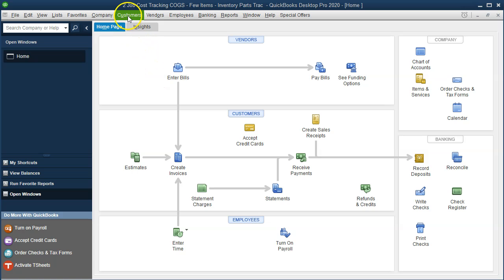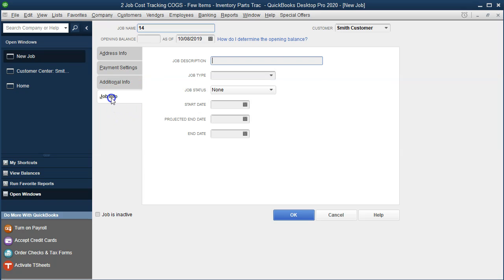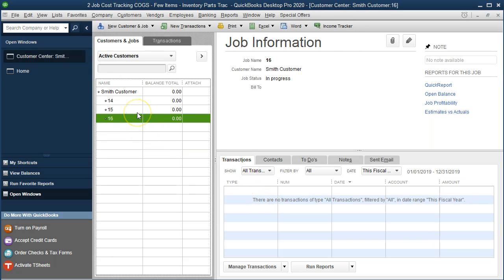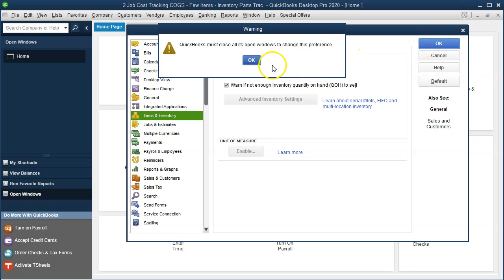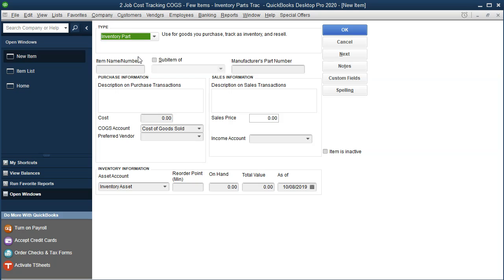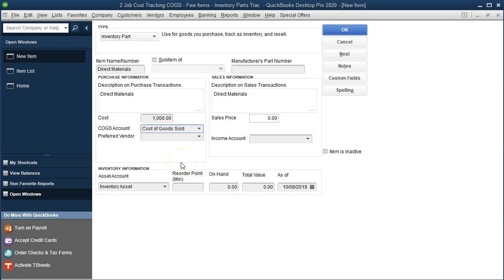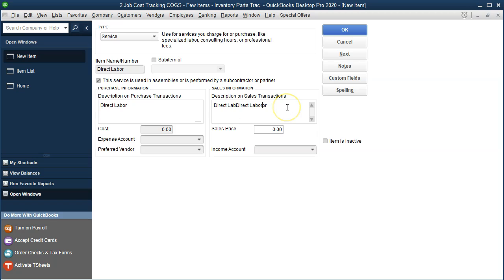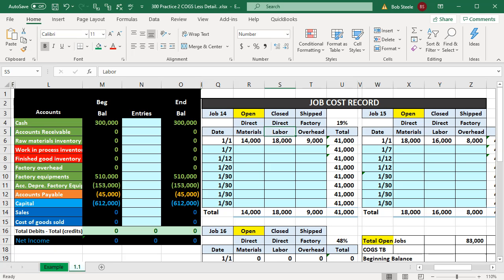Factory Overhead 415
Factory Overhead
QuickBooks Job Cost System